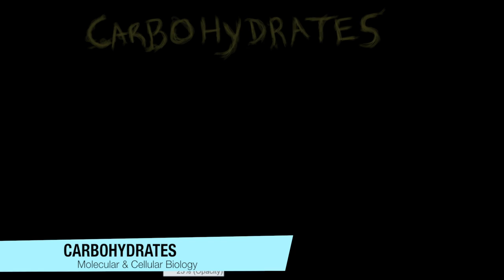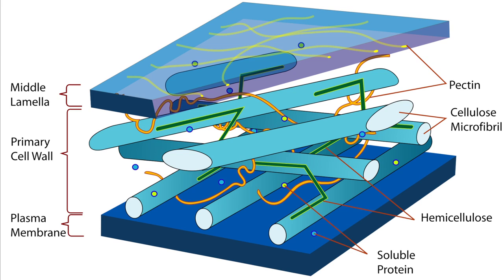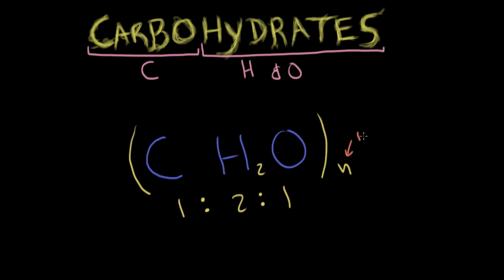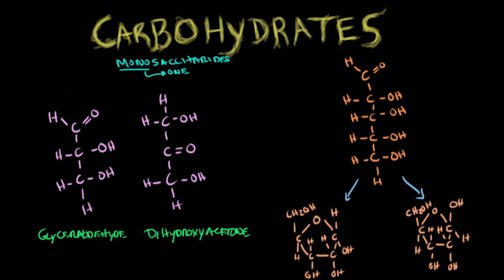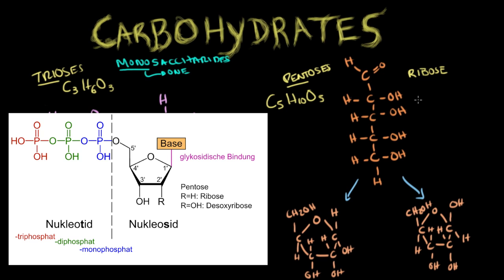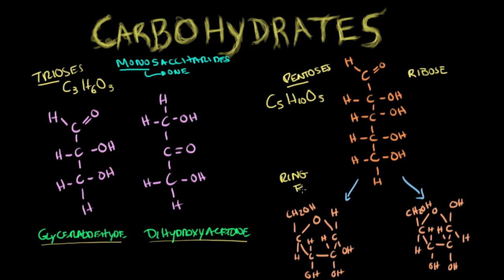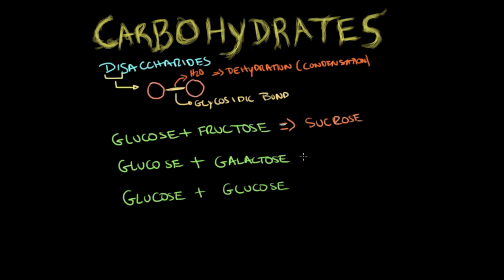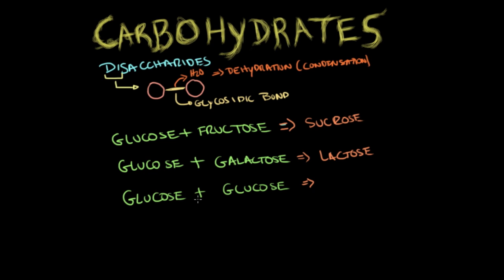Carbohydrates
This is a tutorial/lecture where we discuss Carbohydrates. We cover some topics important for classes such as Biology (High School and College Levels), Histology, etc.